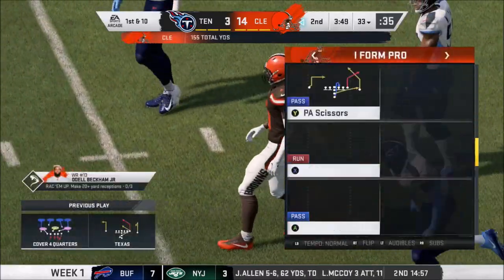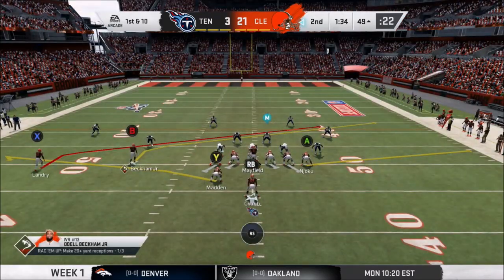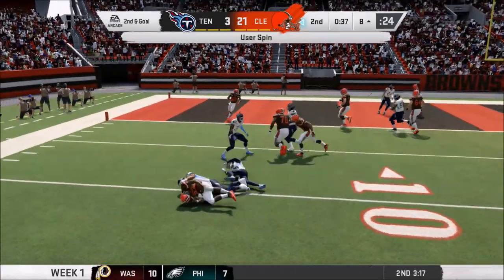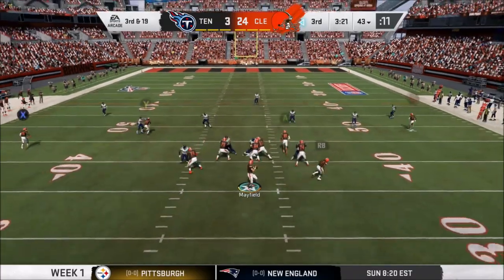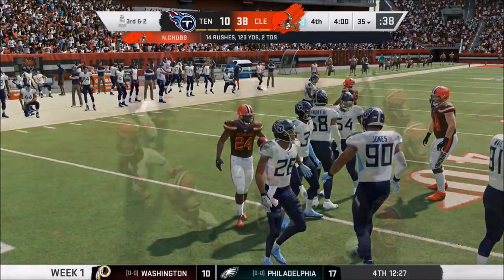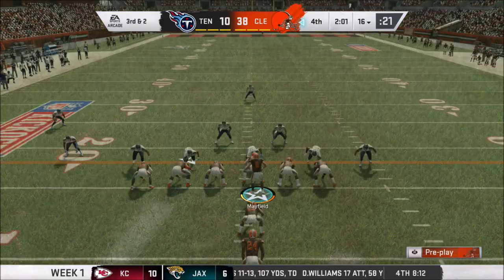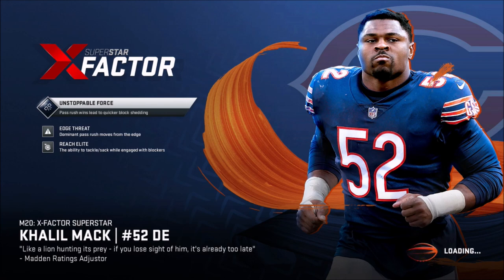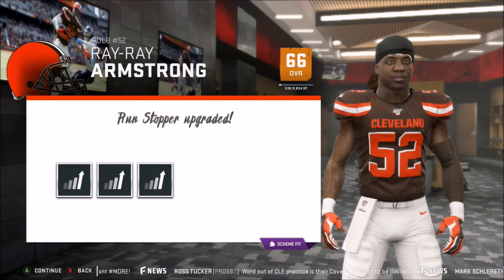Week 1 | Cleveland Browns Franchise | Season 1 | Madden 20 | Ep 1 | Crazy Town Gaming